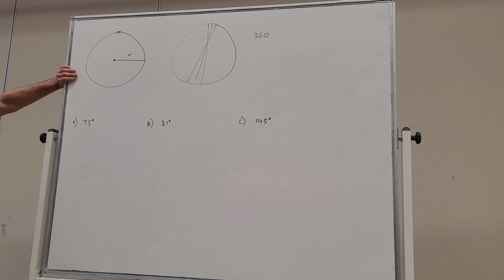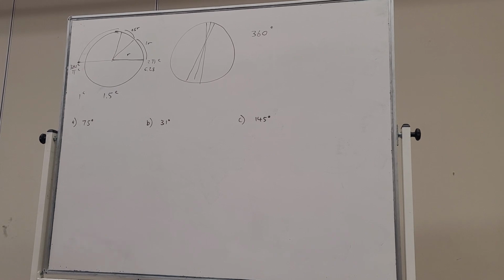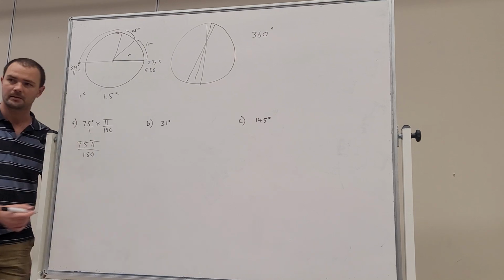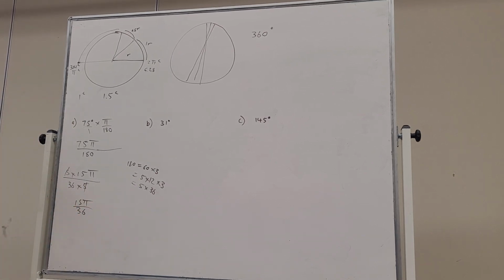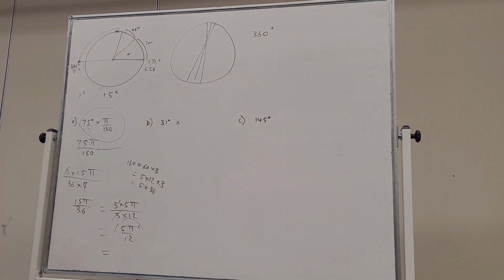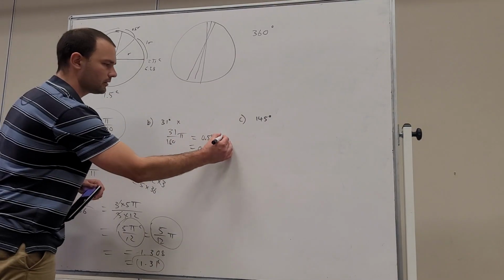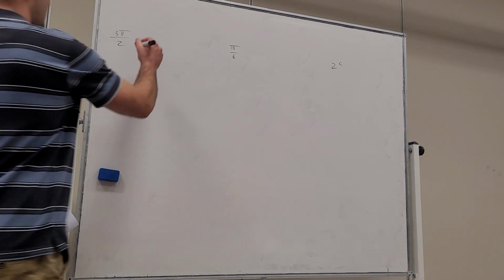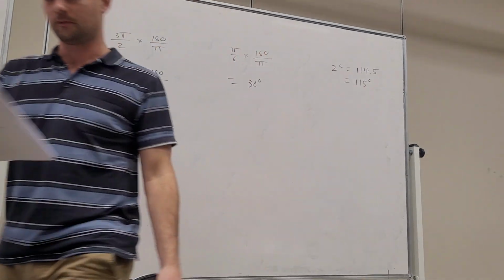5A Radian Measure